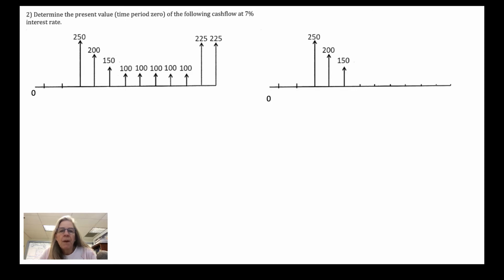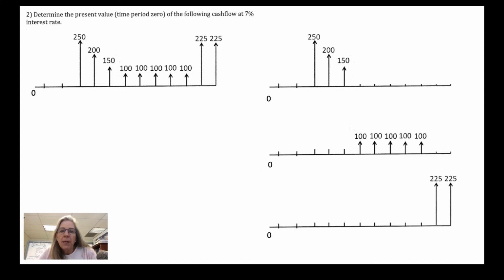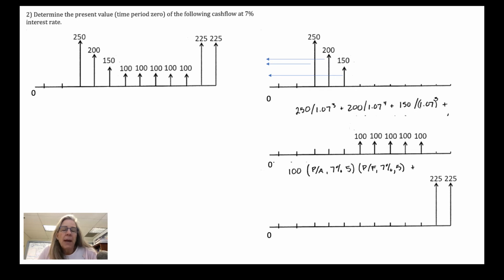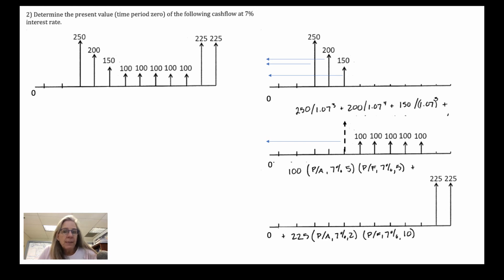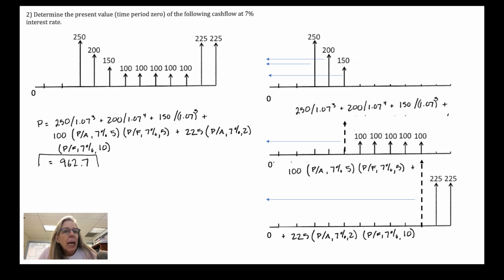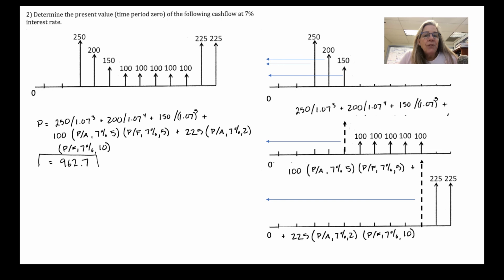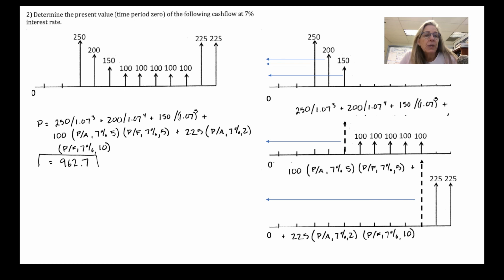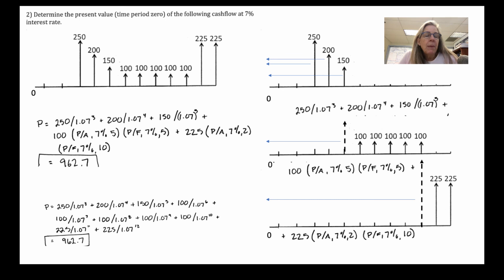Engr Econ Problem 2 Patterns and factors